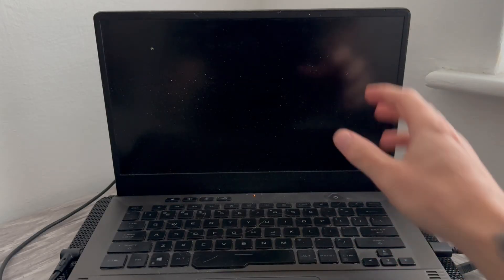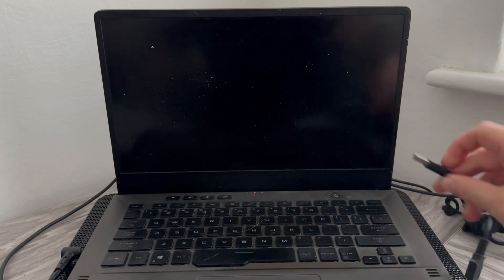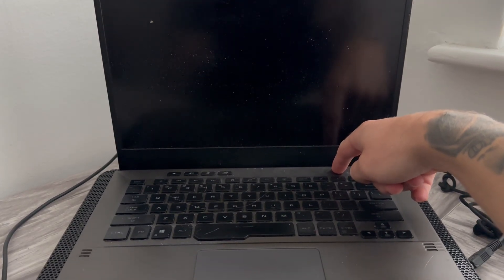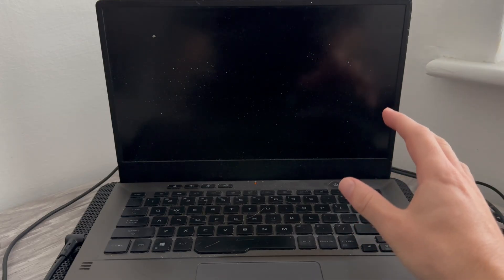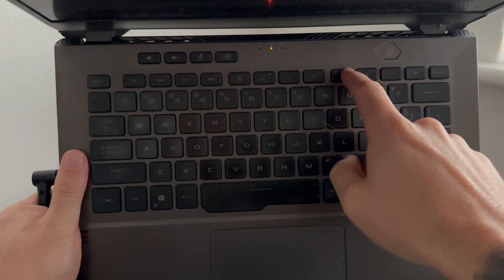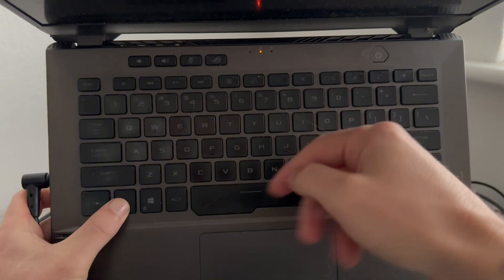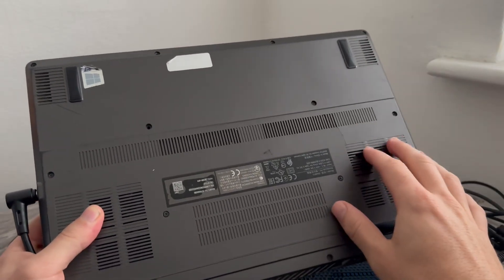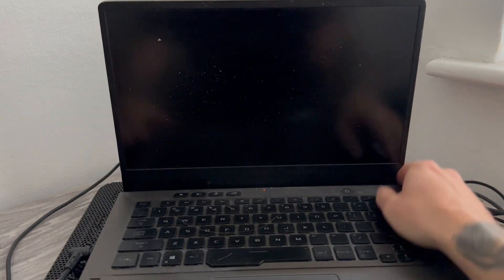How To Fix HP Laptop Screen Black But Still Running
Is your HP laptop showing a black screen even though the power is on? This guide walks you through how to fix black screen issues on HP laptops while the system is still running. We cover forced restarts, brightness issues, and reconnecting your battery. Suitable for HP Pavilion, Envy, Spectre, and more.